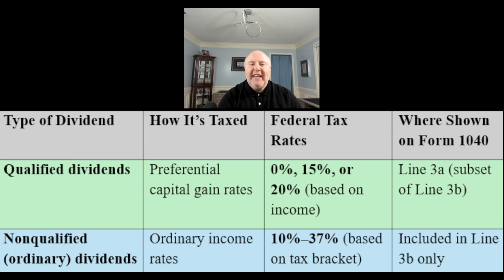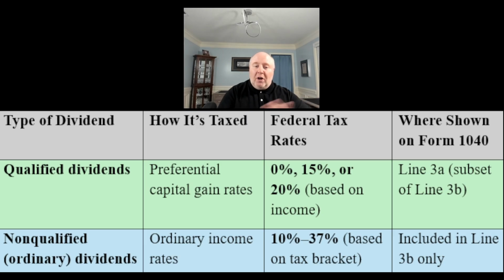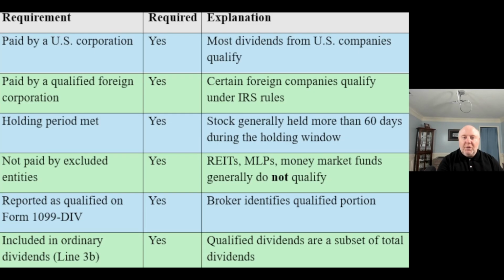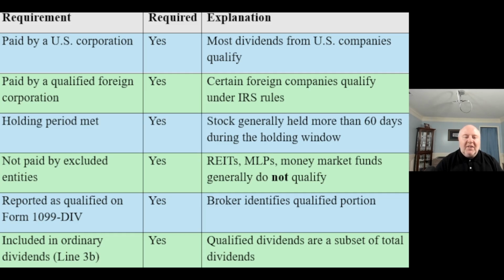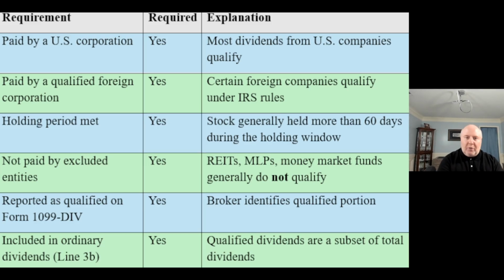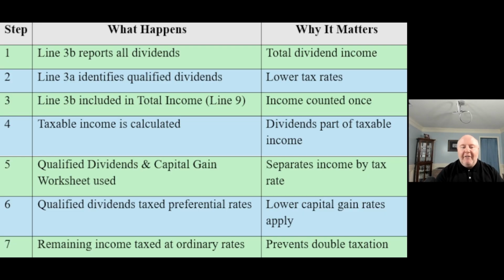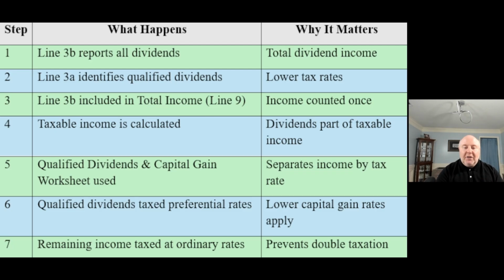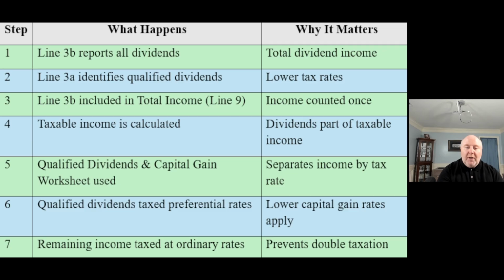Form 1040 Line 3 Explained Qualified and Ordinary Dividends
Form 1040 Line 3 reports dividend income on the individual tax return. This video explains Line 3 step by step, including how dividends are reported on the Form 1040, the difference between qualified and ordinary dividends, the requirements for dividends to be treated as qualified, and how dividend income is taxed.

This video covers:
• How dividend income appears on Form 1040 Line 3
• The difference between qualified and ordinary dividends
• The holding period and other requirements for qualified dividends
• How dividend income flows through the tax computation
• Why some dividends are taxed at capital gain rates

This video is part of the Form 1040 Line by Line Series which explains how each line of the tax return works independent of tax software.

Brian Winrow is a tax attorney and educator with extensive experience in taxation, accounting, and business. He holds a J.D. and LL.M. in Taxation and is licensed to practice before the U.S. Tax Court. He is the founder of Winrow Tax Services and focuses on making complex tax concepts easy to understand.

Winrow Tax Services provides professional tax preparation and planning for individuals and small businesses nationwide, including W-2 employees, 1099 contractors, and self-employed individuals.